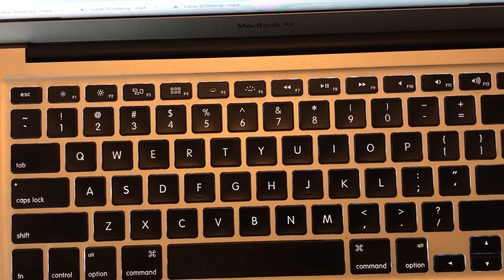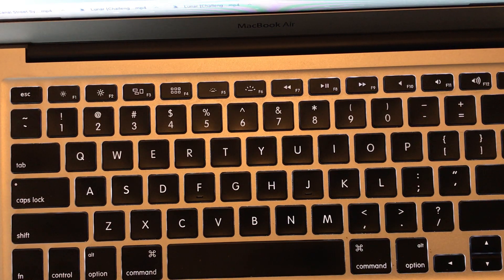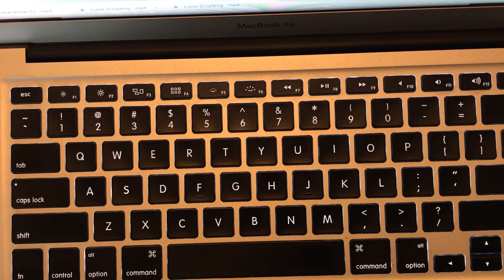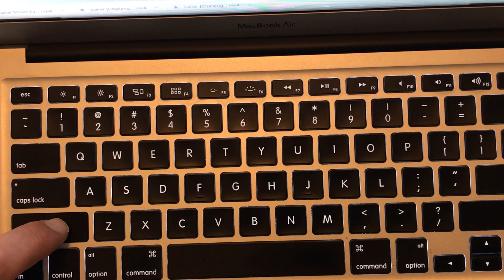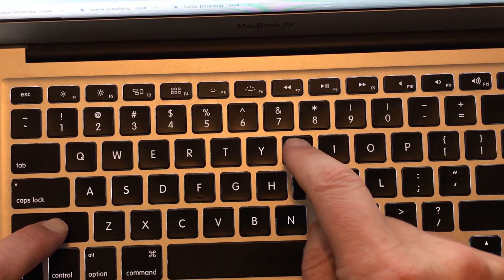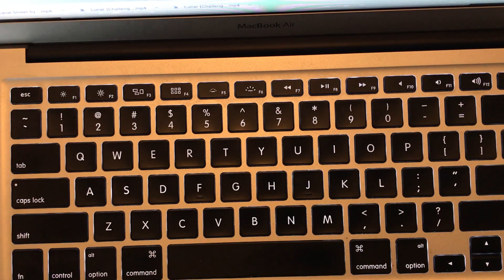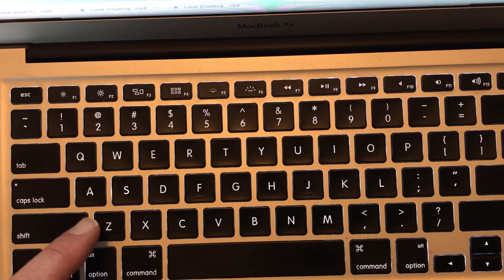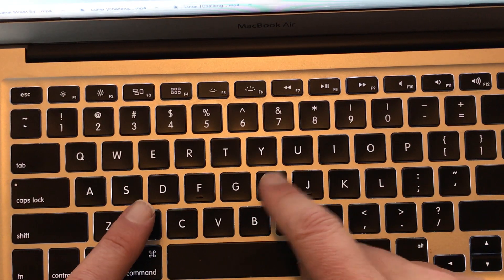Westminster Chimes on the QWERTY keyboard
This video shows how to use the computer's QWERTY keyboard to play "Westminster Chimes," using the Chrome Music Lab Shared Piano website.